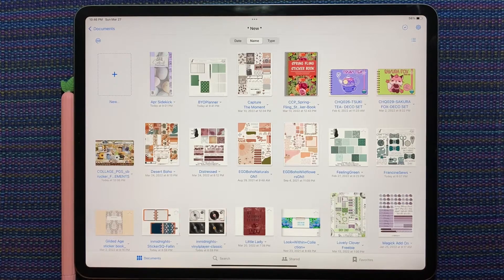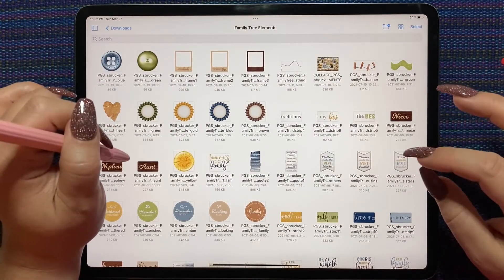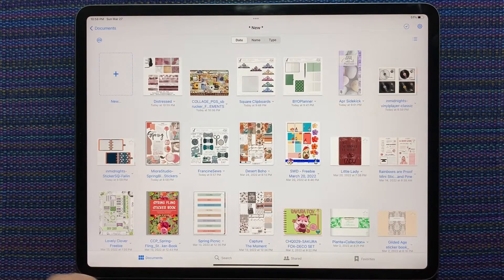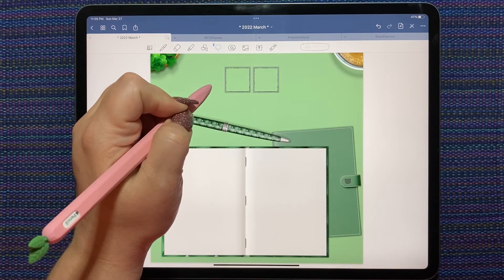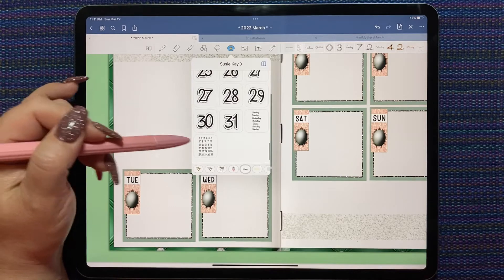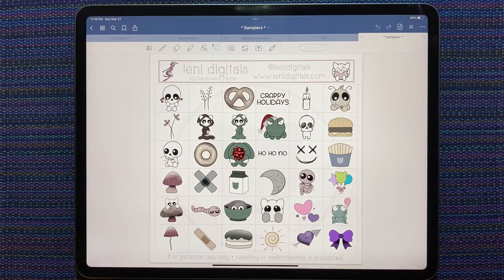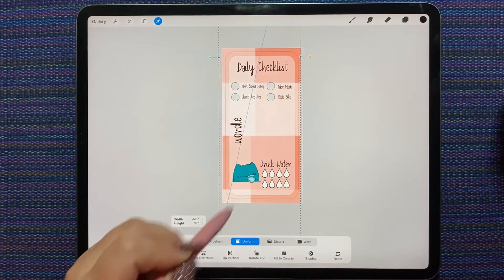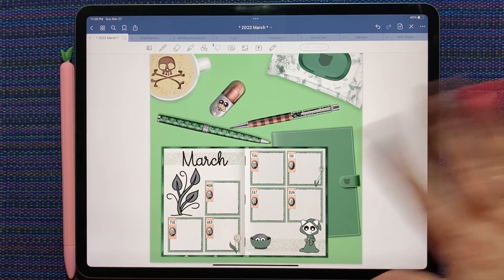Weekly Plan with Me ft. Leni Digitals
Hello! In this video I set up my weekly spread. Let me know if you get stuck or have any questions!